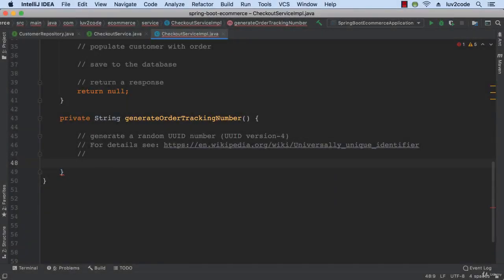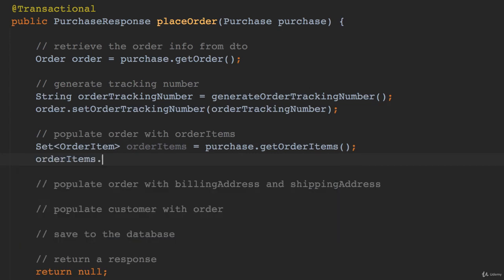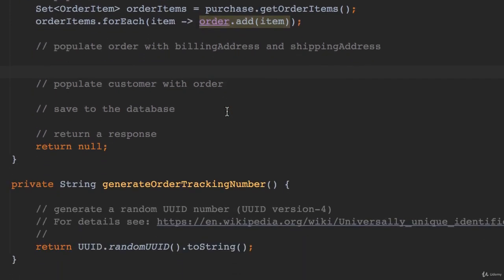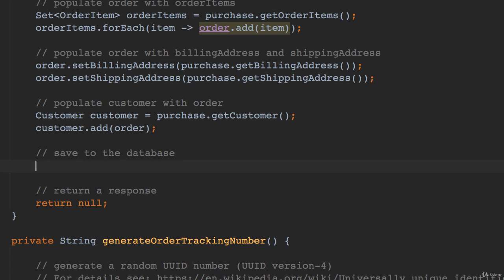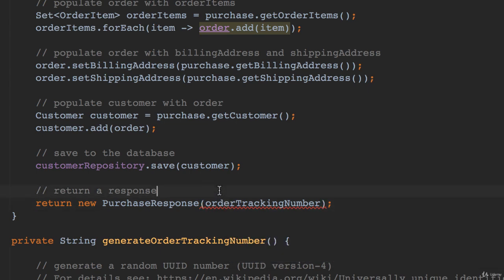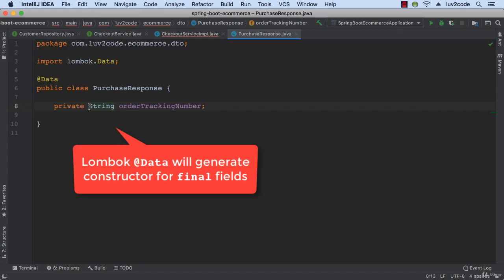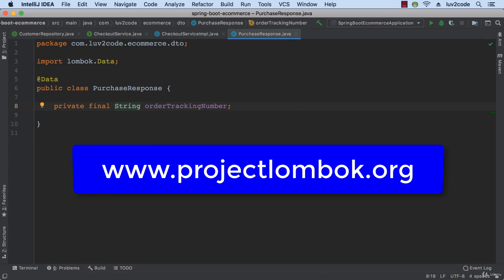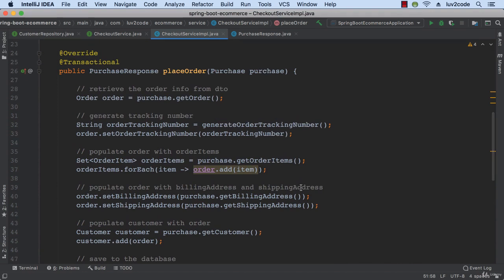010 eCommerce Project - Checkout Form - Save the Order to Database - Repo+Service 3 2210